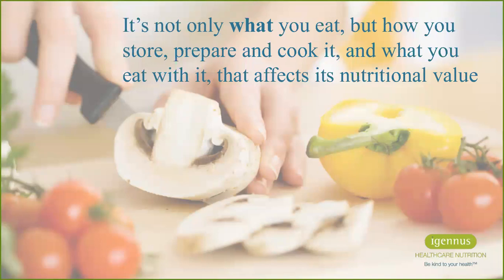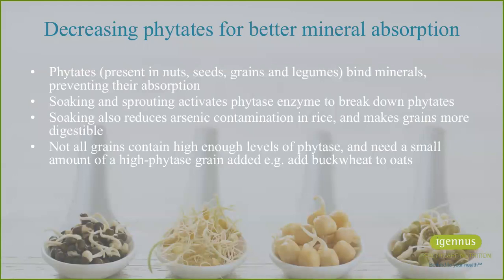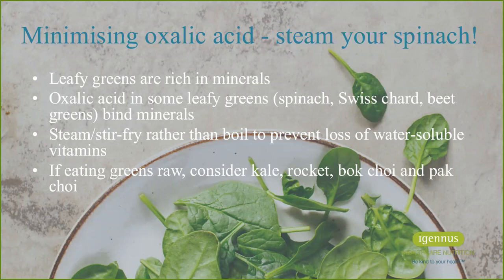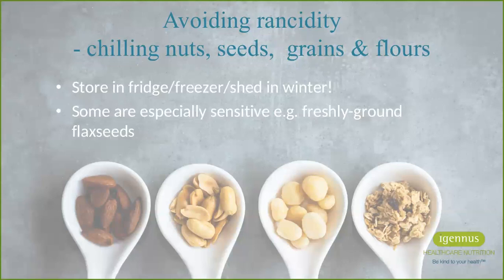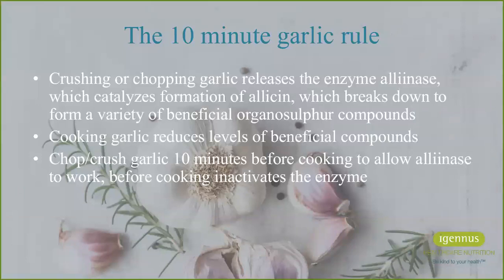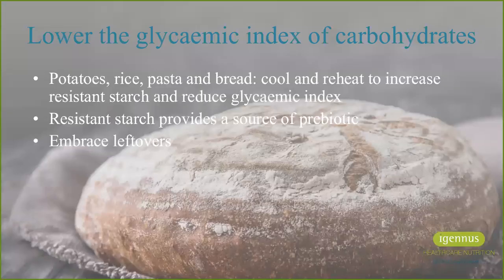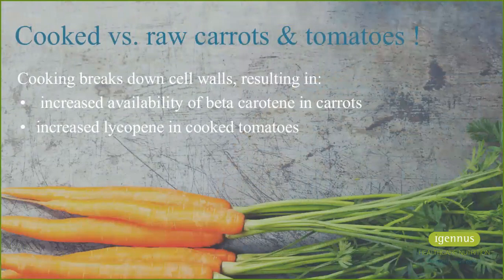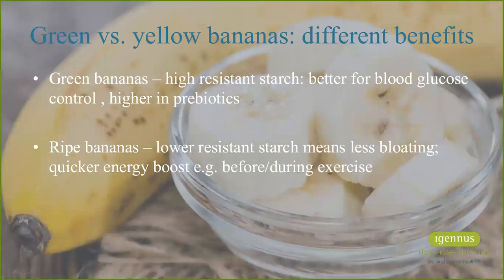Nutritionists' secrets for the New Year - How to boost the nutritional value of everyday foods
Did you know that food storage and preparation can hugely affect its nutritional value? For example, the antioxidant capacity of blueberries actually increases with freezing, and letting crushed garlic rest for 10 minutes before cooking allows for the development of compounds with amazing health benefits.

Learn the tricks of the trade for getting the most out of your food in this short webinar with nutritionist Dr Danielle Crida.